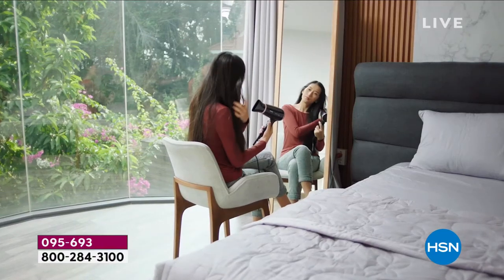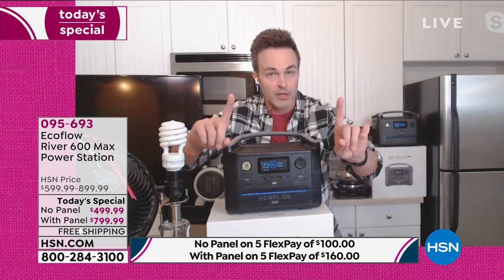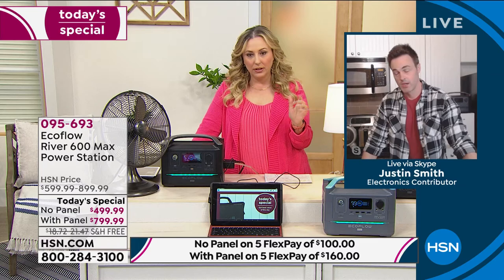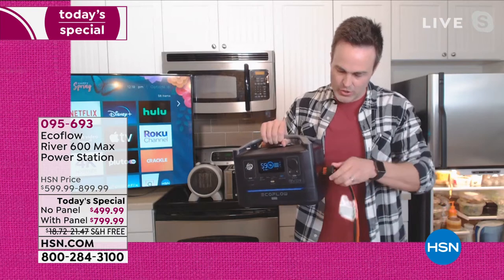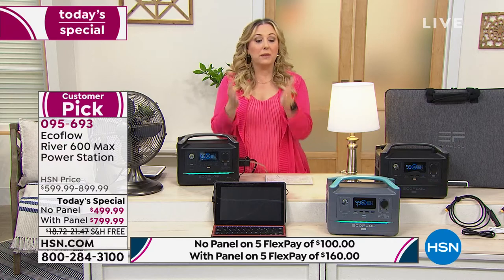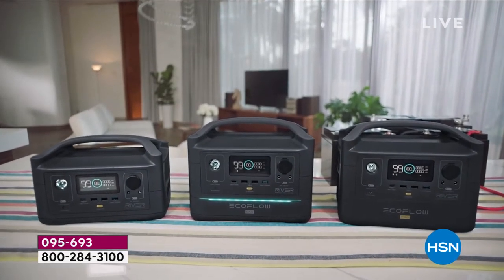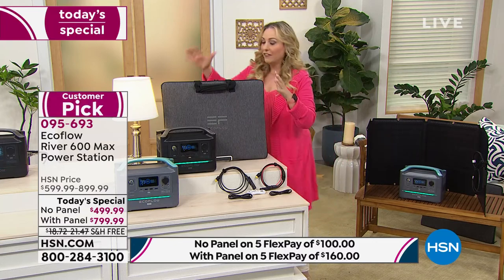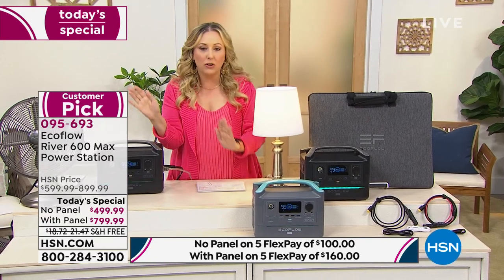EcoFlow River 600 Max 576Wh Power Station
Keep the power flowing with this mobile power station. This portable powerhouse charges everything from your phone and tablet to your TV and minifridge. Ideal for your next camping trip or backyard BBQ, the River 600 Max keeps you going when you're off the grid. And with plenty of output ports, there's no more fighting over an outlet.

    EcoFlow River 600 Max
    1.5m AC charging cable
    1.5m car charging cable
    1.5m MC4 to XT60 solar panel charging cable
    DC5521DC5525 cable
    Documentation